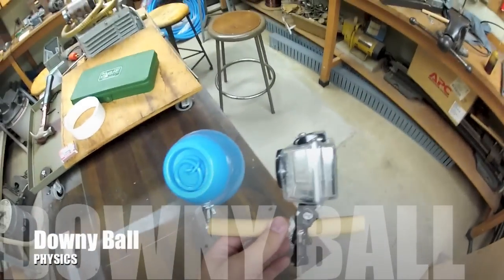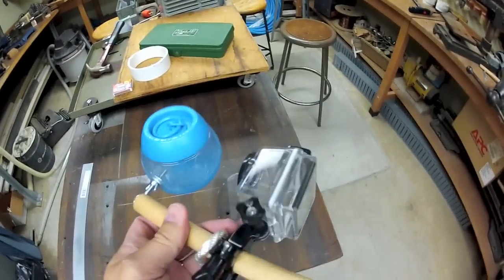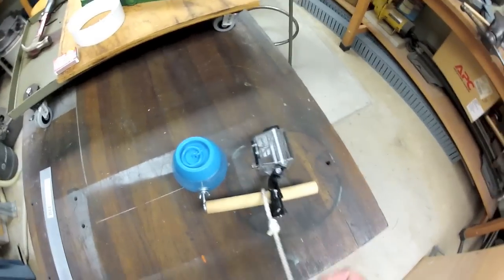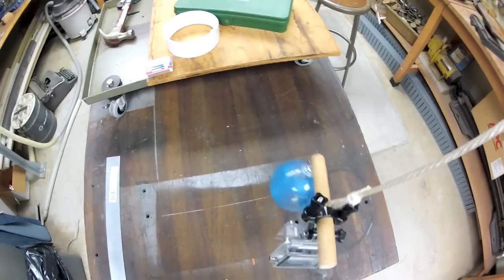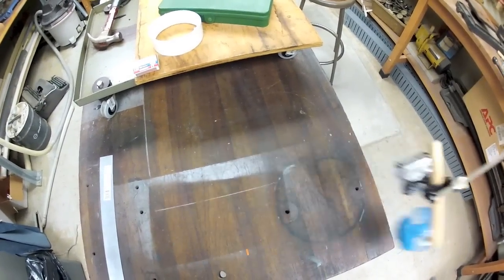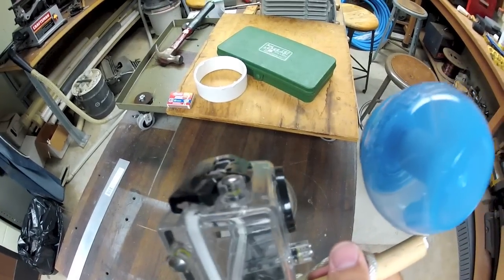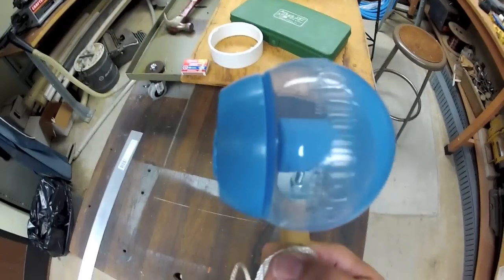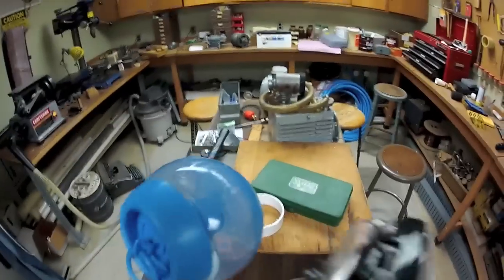Downy Ball - frame of reference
How does the Downy Ball know to open during the spin cycle?
I've mounted a camera together with a Downy Ball on the end of a rope.  When I spin the rope fast enough the top pops out.  This is exactly what happens in the spin cycle.  It won't open until the washer spins fast enough to dislodge the top.

Questions:
 Does the Downy Ball need to be turned at the correct angle for this to happen?
 How does the shape of the ball and the liquid inside it cause the ball to orient itself in the washer?